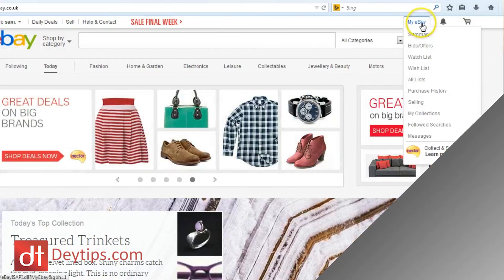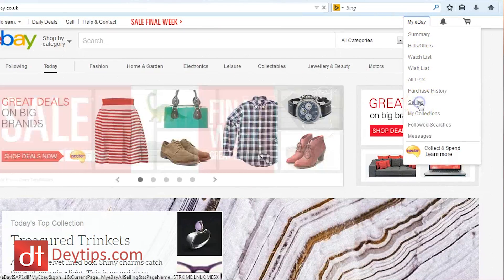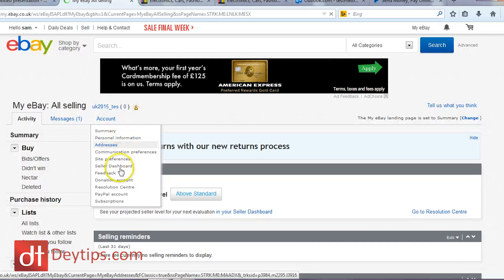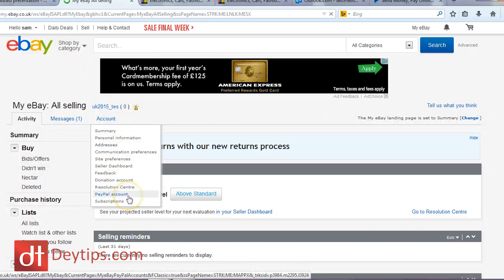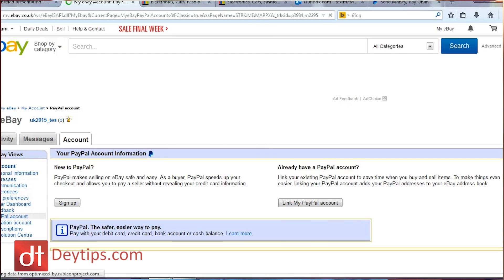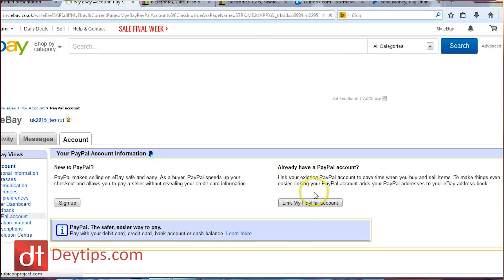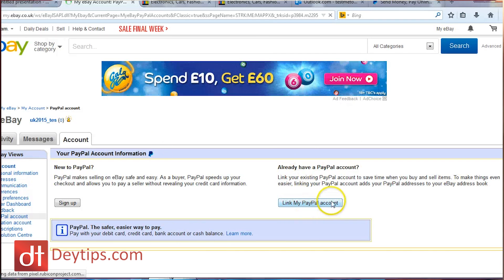How to Link eBay To PayPal In Under 2 Minutes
Hi guys, in this video  demonstrate how you can link ebay to paypal in no time. Hopefully this helps you get set up with eBay and PayPal quicker.

If you do not know how to link paypal to eBay then you will not be able to receive your eBay payments. So if you are wondering how you get paid by eBay, You first need to learn exactly how to link paypal to eBay. If you are using the eBay app and you would like to learn how to link eBay to paypal app then you will actually need to log into a computer first and link ebay to paypal there first and then you will be able to benefit from having a linked eBay and PayPal account regardless of whether you are using the eBay app or not.

Sam Dey